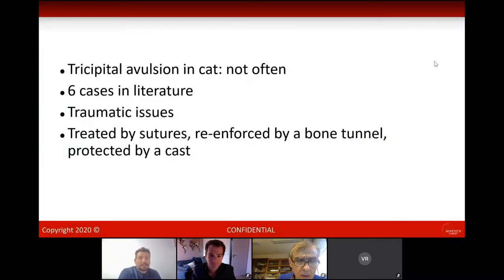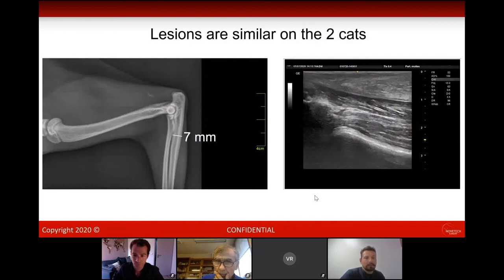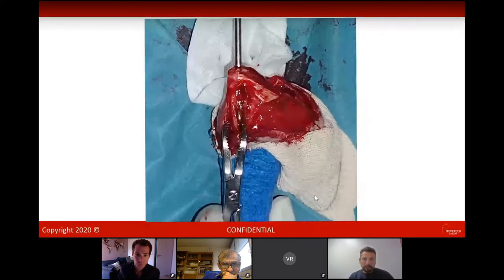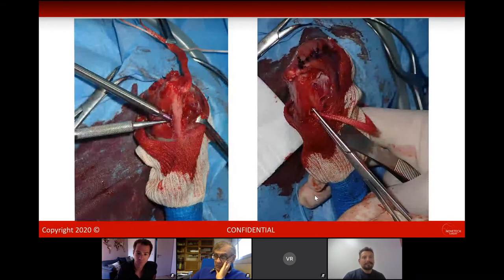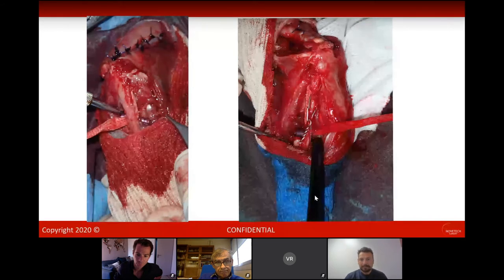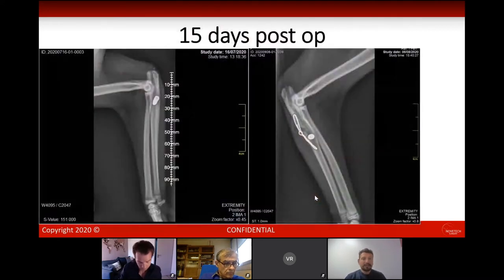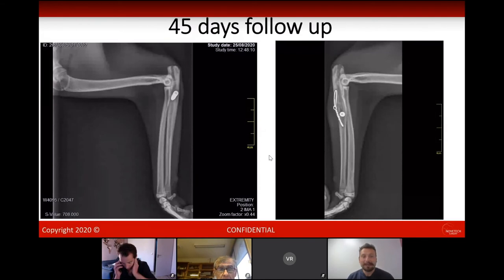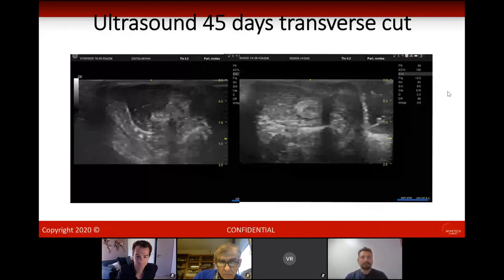IGOS Webinar - 2020 October 8th: Tricipital avulsion treated by NOVATEN by Dr. François Fauqueux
Get access to the conference replay about the following theme:
- Tricipital avulsion treated by NOVATEN 4000, early follow up on 2 cats by Dr. François Fauqueux